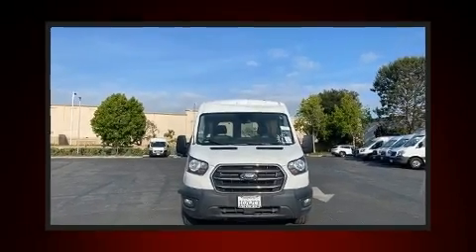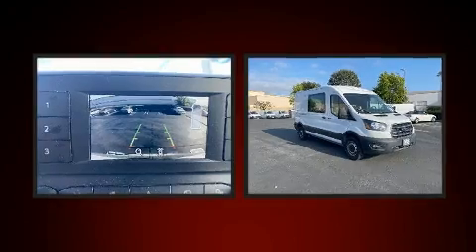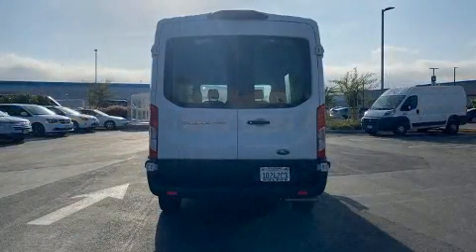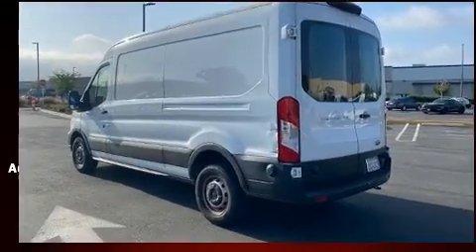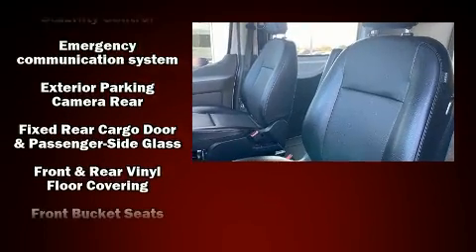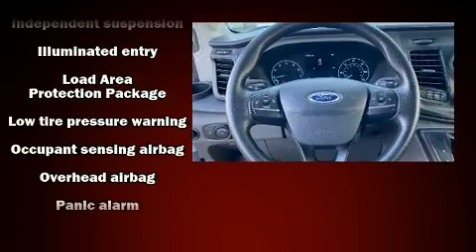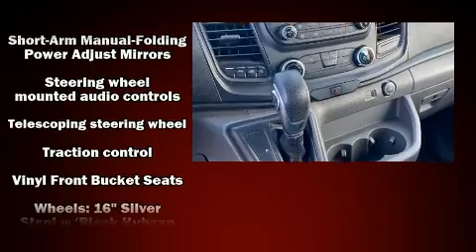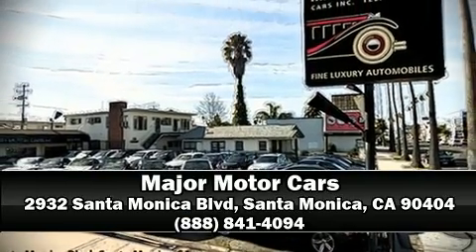2020 Ford Transit-250 in Santa Monica, CA 90404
With fewer than 15,000 miles on the odometer, you'll be sure to appreciate this model's condition and value. Smooth gearshifts are achieved thanks to the refined 6 cylinder engine, and for added security, dynamic Stability Control supplements the drivetrain. Top features include remote keyless entry, air conditioning, fully automatic headlights, power door mirrors, lane departure warning, power windows, an overhead console, and more. Storage solutions are integrated throughout the interior, demonstrating thoughtful attention to detail. Passenger security is always assured thanks to various safety features, such as: dual front impact airbags, head curtain airbags, traction control, brake assist, a panic alarm, an emergency communication system, and 4 wheel disc brakes with ABS. Are you ready to experience this vehicle for yourself?